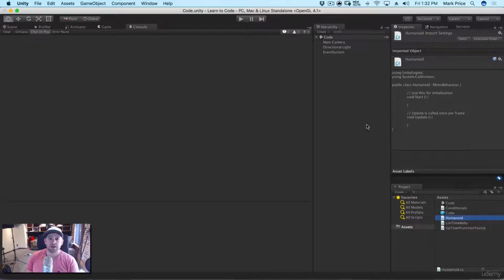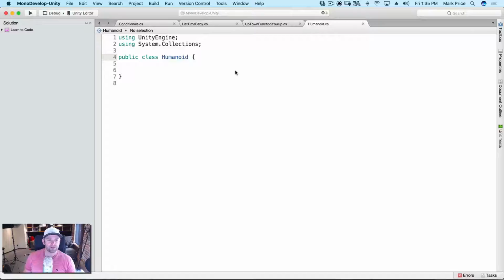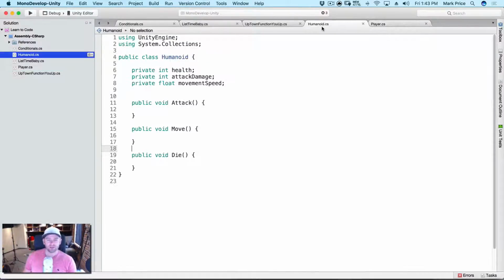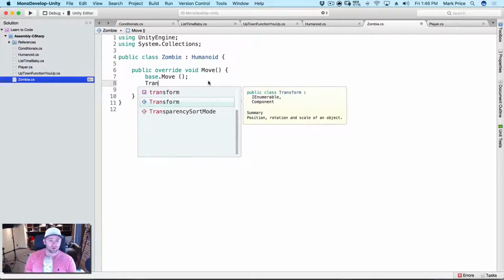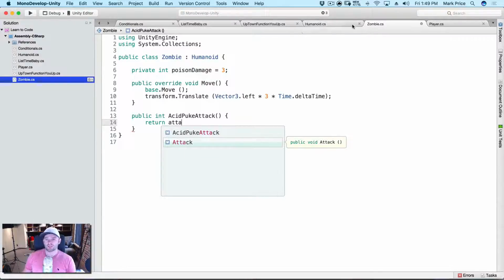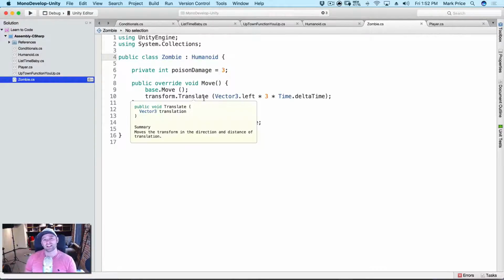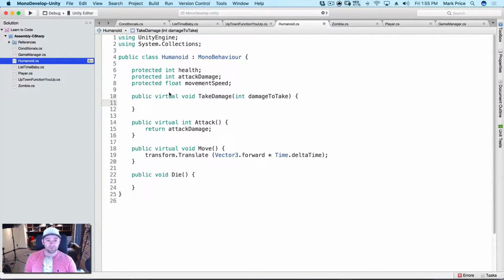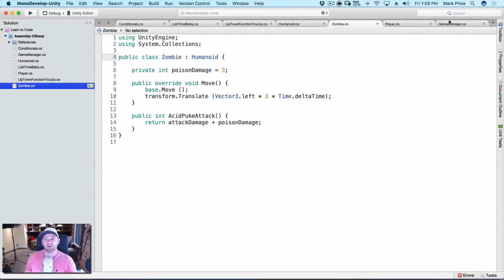14 Object oriented programming & inheritance in C# for Development Game